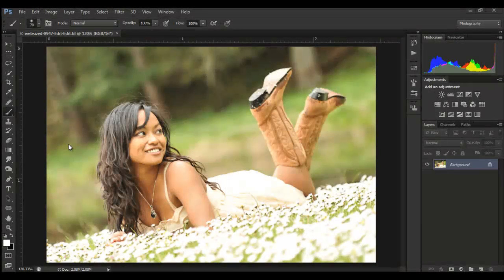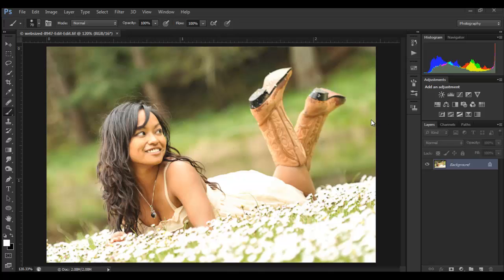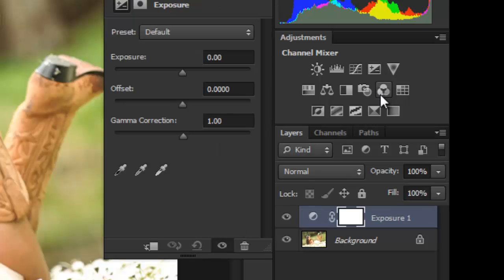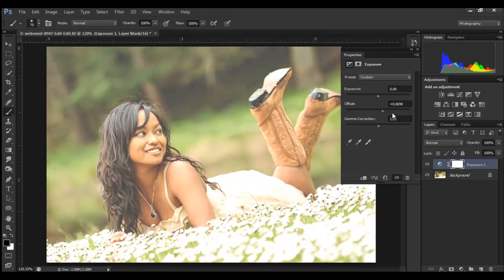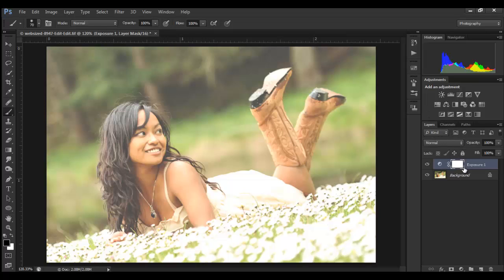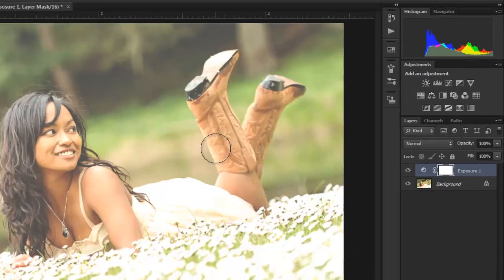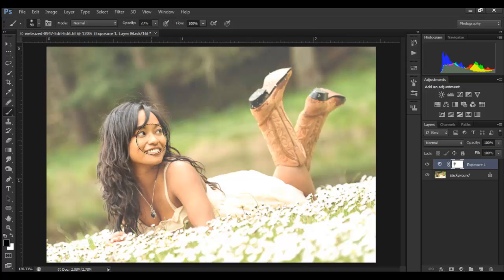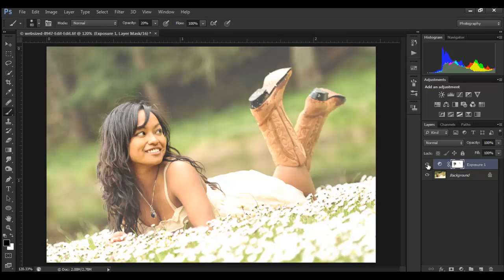How to add a very quick Matte or Haze effect to your image in Photoshop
This is the fastest and easiest way I have come up with so far to get a haze or matte effect on an image. Of course there's a lot of ways but faster and easier?

Here is my Lightroom tutorial for a similar effect.